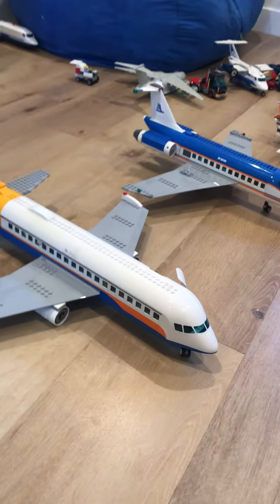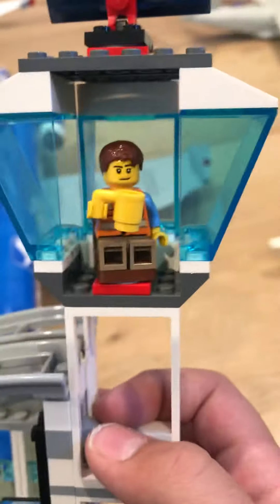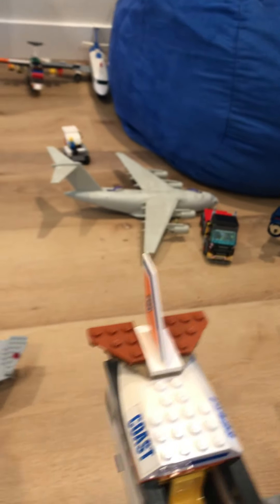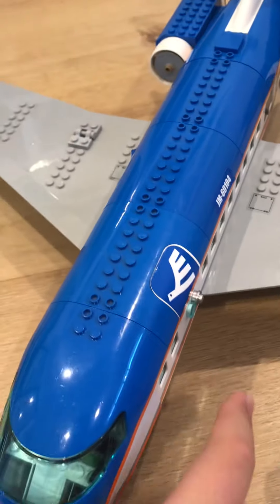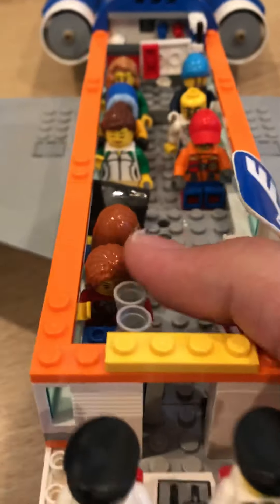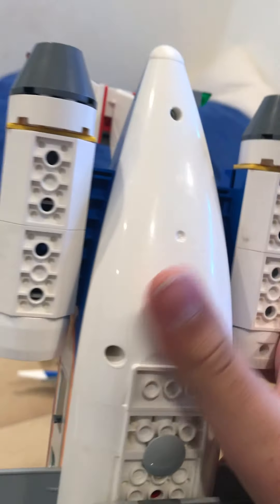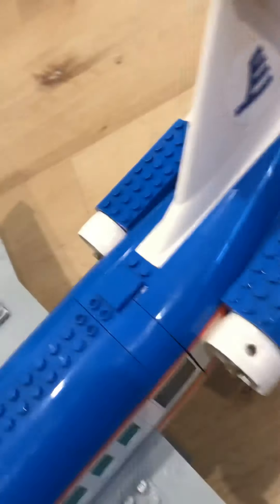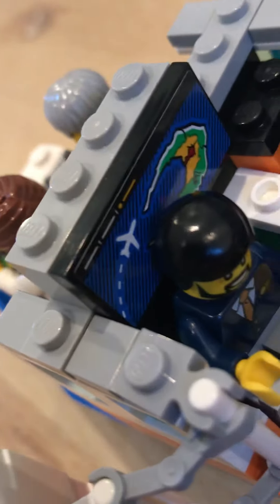Three lego aircraft